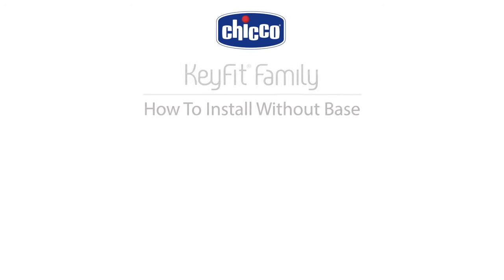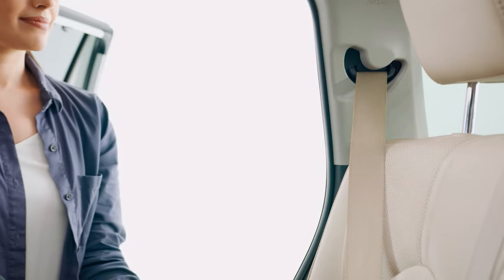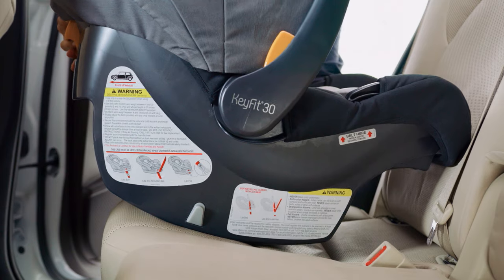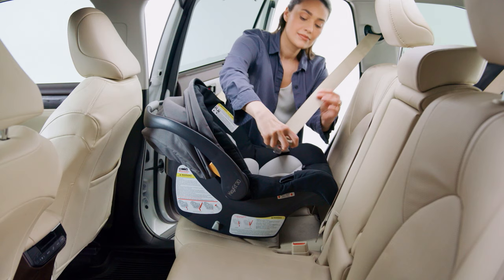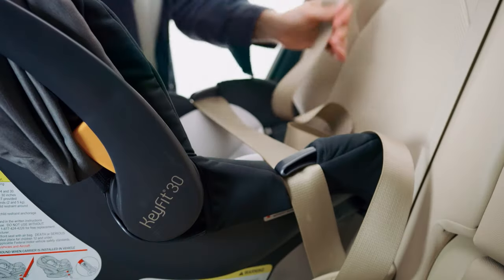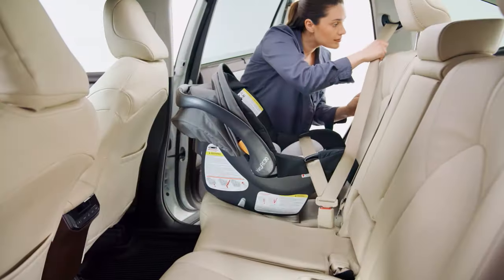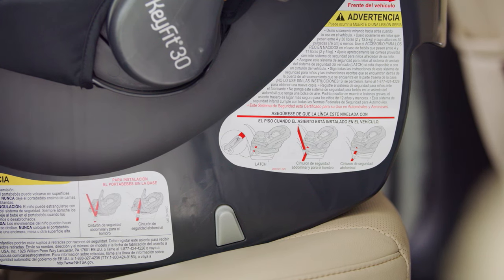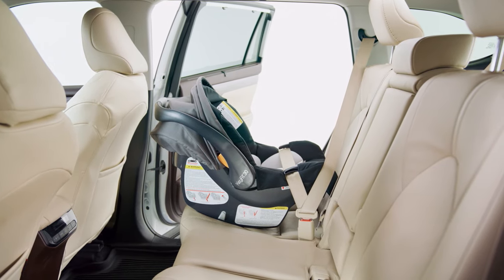Chicco KeyFit and KeyFit 30 - Install without Base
Learn how to install your KeyFit and KeyFit 30 without using a base.